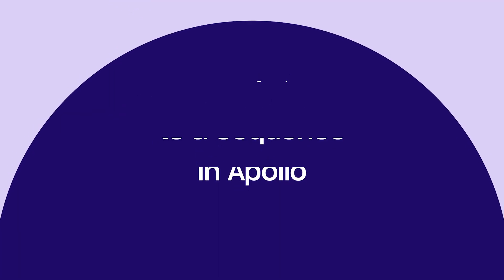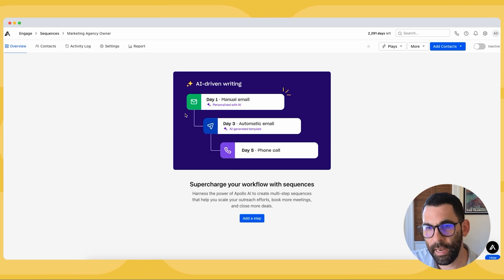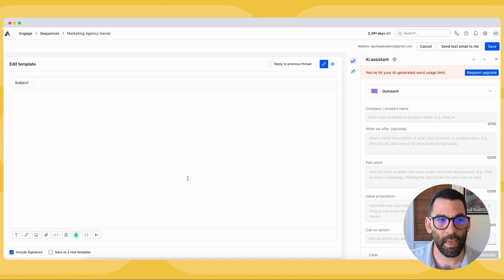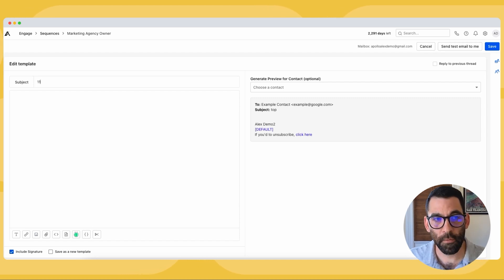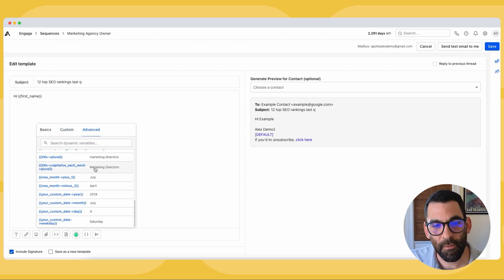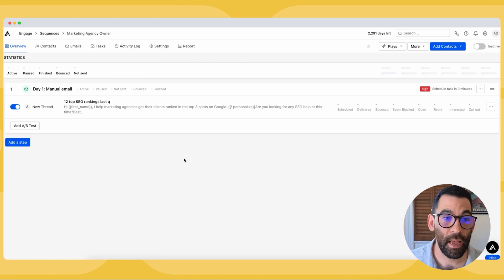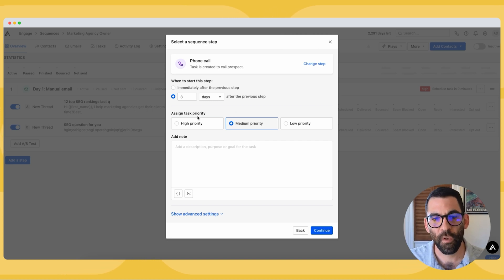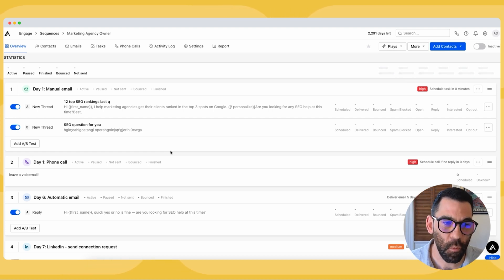How to add Leads to a Sequence and Start Closing Deals with Apollo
Sequences are outreach campaigns with any number of sequential contact points and tasks that you can customize to personally engage your target audiences at scale. They help your team deliver communications to your customers and complete the right tasks at the right time to speed your prospects through your pipeline and turn them into paying customers as efficiently as possible.

The benefits of Apollo sequences include:

- Institutionalized best practices for engaging leads into easy-to-follow guides that automatically add defined tasks to your Apollo dashboards on set schedules, which ensures consistency and accountability for your sales team.

- A/B testing for message templates, scripts, and strategies to confirm the best version of any step in your sales process.

- Reporting to compare and optimize your approach and help you to confirm the best times for every message you send.

- Reports include specific data relative to your messaging, such as how many messages were delivered, opened, replied to, and bounced.

As you use Apollo to hone in on your ideal customer profiles, create sequences to match each type of outbound and/or inbound prospect with automatic and manual messages, LinkedIn engagement, calls, and action items that speak directly to the value propositions they want.

Timestamps
00:00 - Intro
00:21 - Apollo's Engagement Features
00:35 - Creating a New Sequence
01:35 - Steps
02:12 - Manual Email
03:10 - Creating an Email Template
07:33 - Creating an A/B Test
07:56 - Adding Phone Calls
09:20 - Outro

About Apollo

Apollo is an all-in-one sales intelligence platform with tools to help you prospect, engage, and drive more revenue. Sellers and marketers use Apollo to discover more customers in market, connect with contacts, and establish a modern go-to-market strategy. Apollo's B2B Database includes over 265+ million contacts and 30M companies with robust and accurate data. Teams leverage Apollo's Engagement Suite to scale outbound activity and sequences effectively.